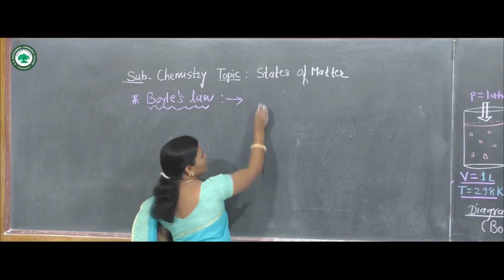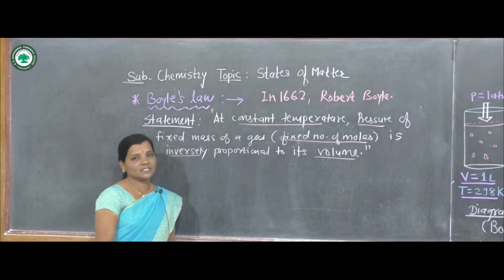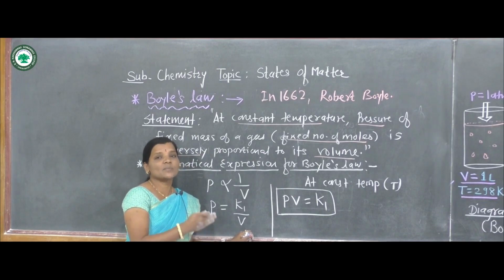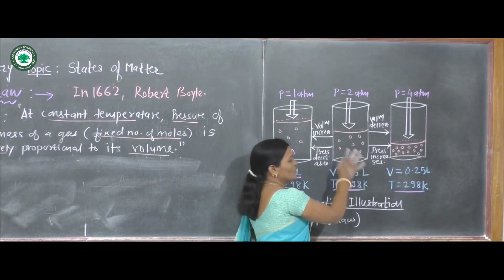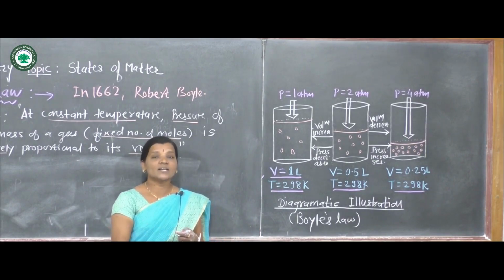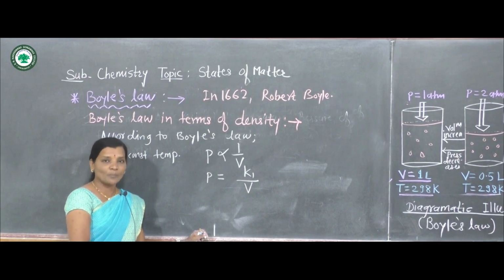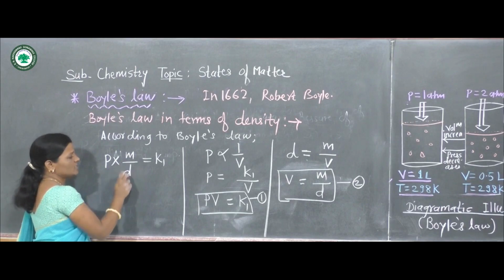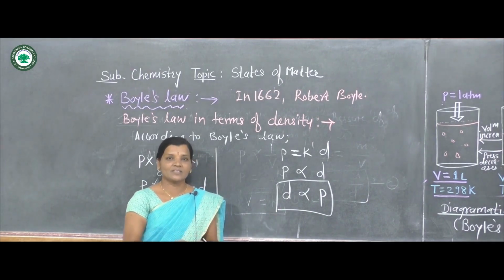XII.SCI. (Chem) || Topic: States of Matter || By Prof. Choudhari K.B.